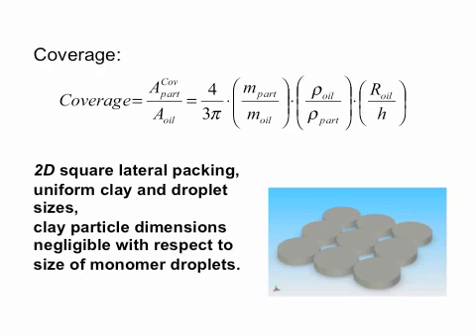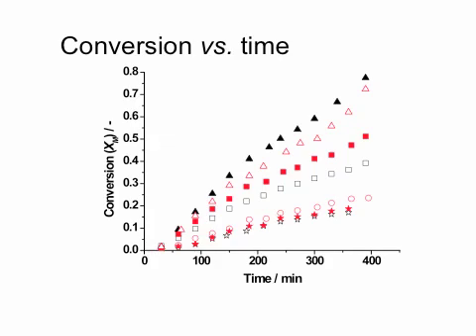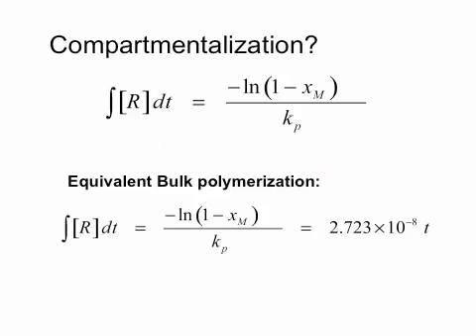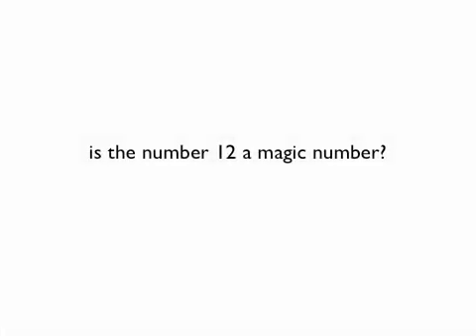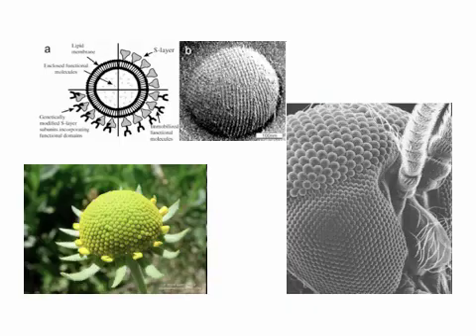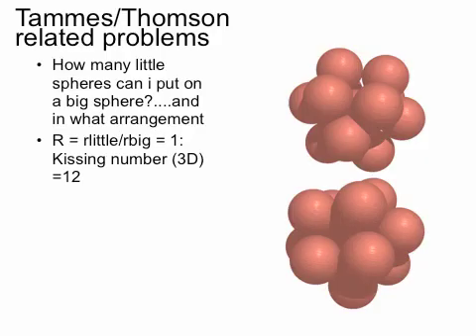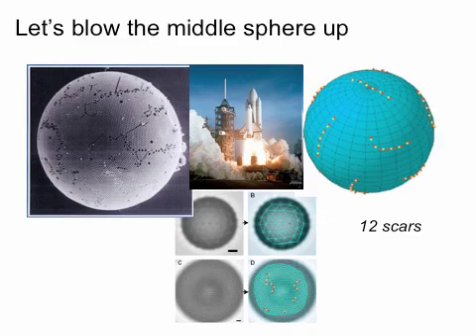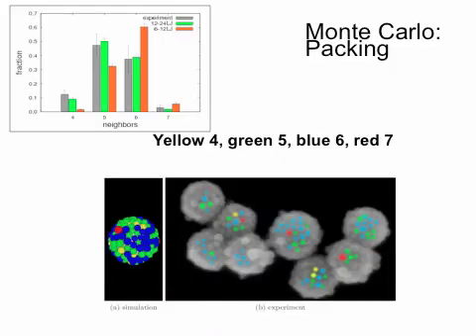colloids13part2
Pickering miniemulsion polymerization. Tammes/Thomson packing problem. Is the number 12 magic?